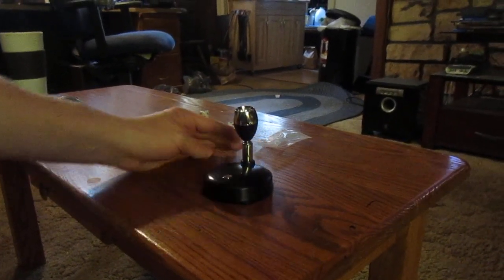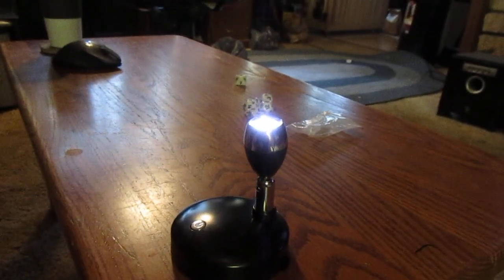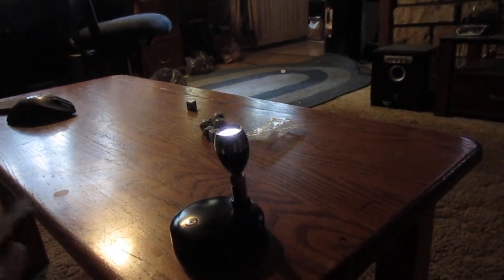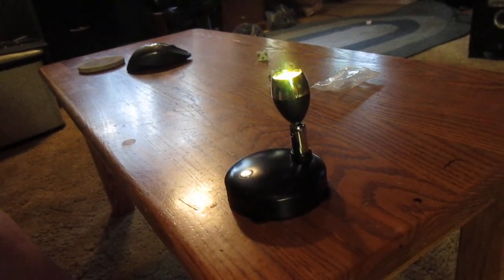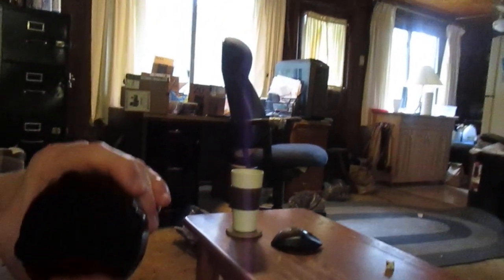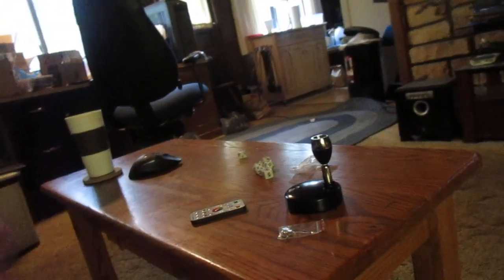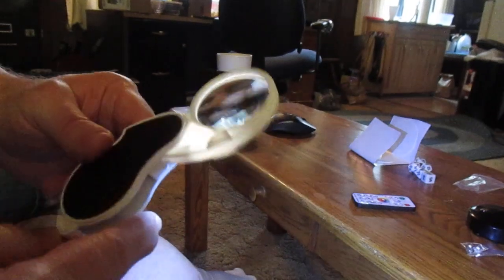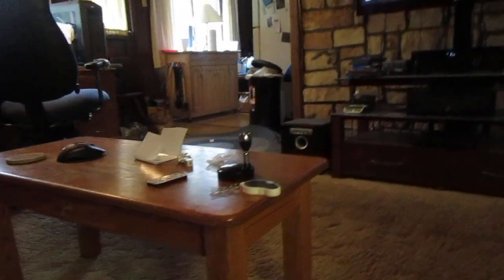John Reviews His New Halloween Display Light (Reference Joke Alert)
So are these display lights any good?
So many reference jokes in this video we should get the Dennis Miller Award.